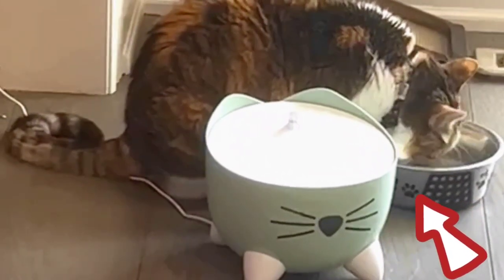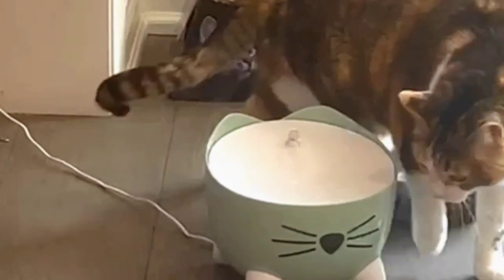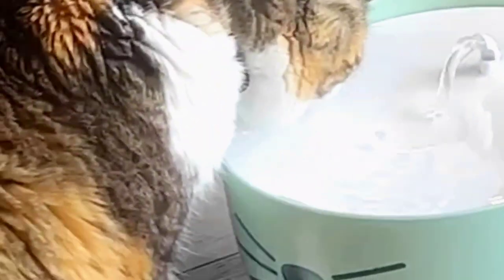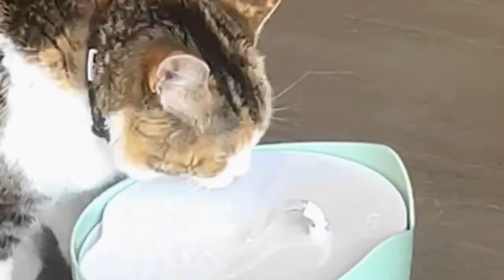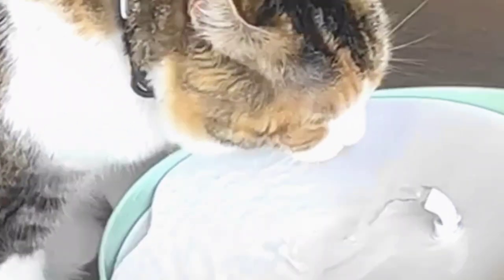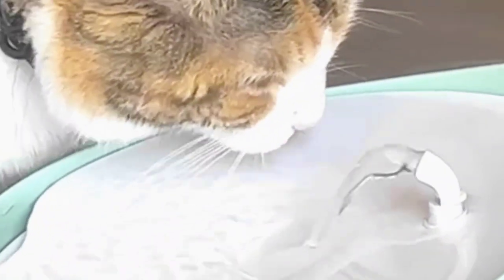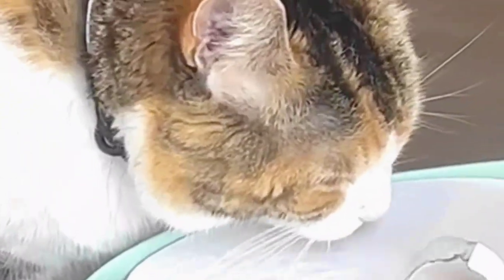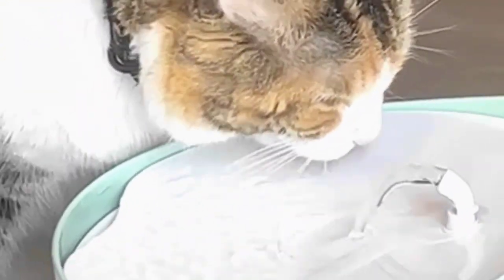Cat Test. which water bowl is best? Old vs Catit Pixie drinking Fountain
Catit Pixie water drinking Fountian vs old water bowl for cats.
which do cats prefer more?